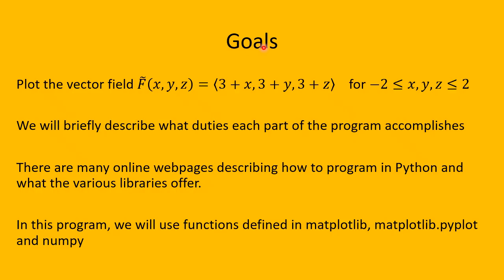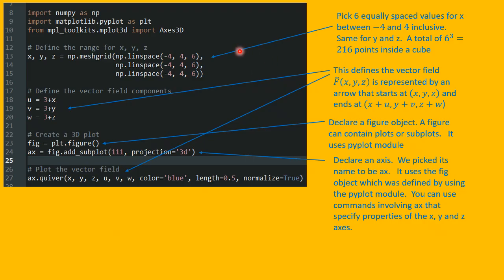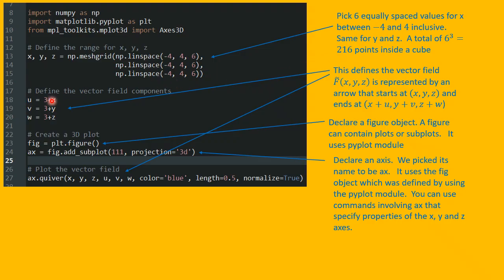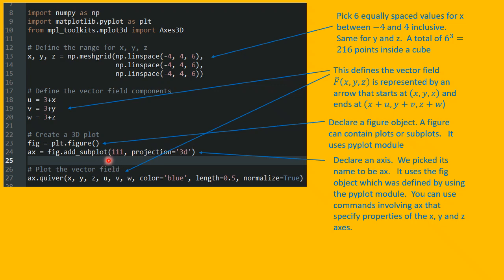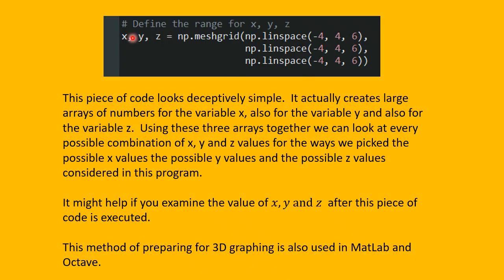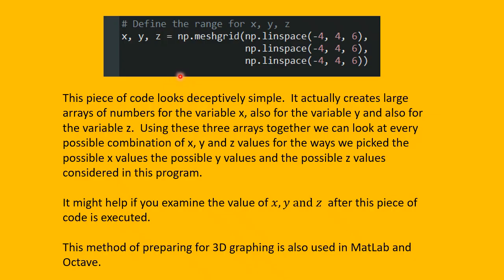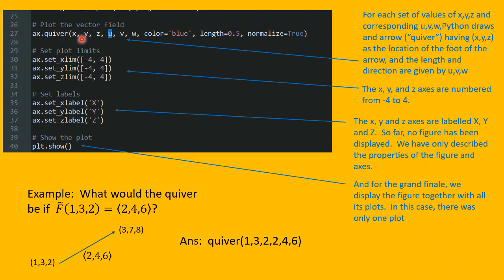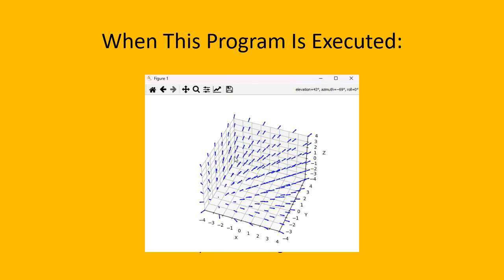Use Python to Display Vector Fields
The program to do this is shown below:
from mpl_toolkits.mplot3d import Axes3D

# Define the range for x, y, z
x, y, z = np.meshgrid(np.linspace(-4, 4, 6),
                      np.linspace(-4, 4, 6),
                      np.linspace(-4, 4, 6))

# Define the vector field components
u = 3+x
v = 3+y
w = 3+z

# Create a 3D plot
fig = plt.figure()
ax = fig.add_subplot(111, projection='3d')

# Plot the vector field
ax.quiver(x, y, z, u, v, w, color='blue', length=0.5, normalize=True)

# Set plot limits
ax.set_xlim([-4, 4])
ax.set_ylim([-4, 4])
ax.set_zlim([-4, 4])

# Set labels
ax.set_xlabel('X')
ax.set_ylabel('Y')
ax.set_zlabel('Z')

# Show the plot
plt.show()